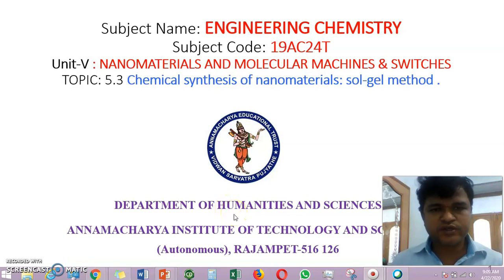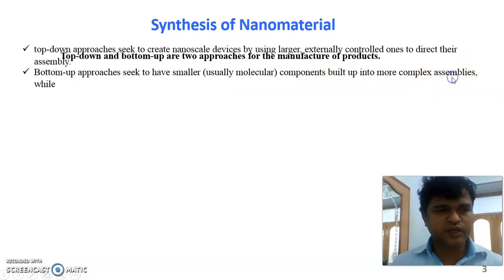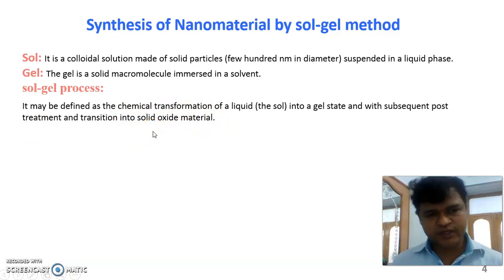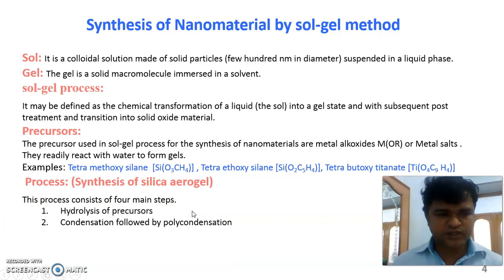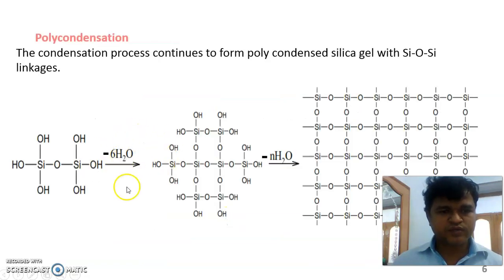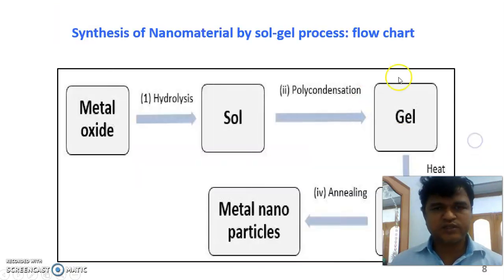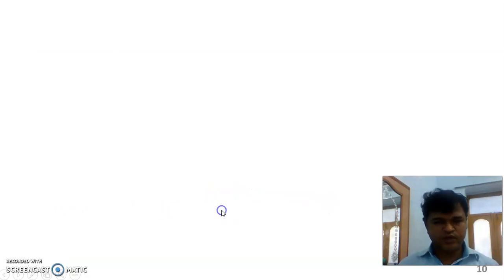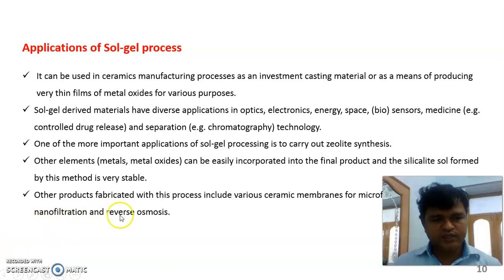Engineering Chemistry 5.3 Chemical synthesis of nanomaterials sol gel method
I B.Tech II Semester. Engineering Chemistry. Unit-5 Naomaterials